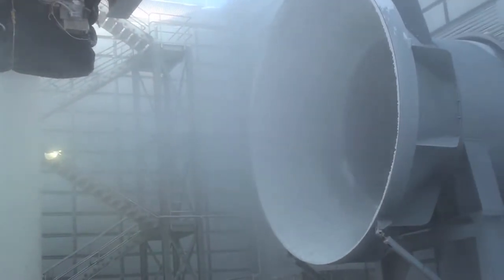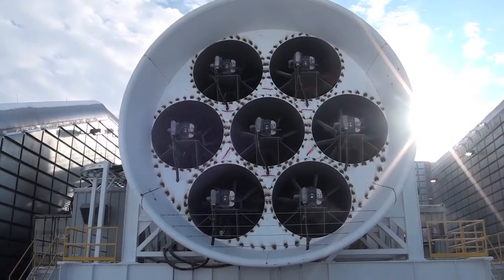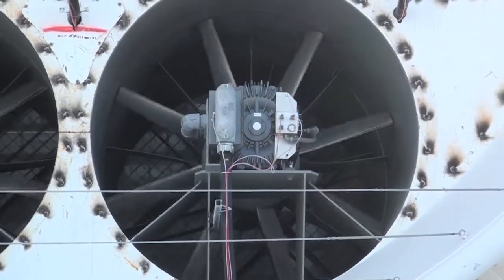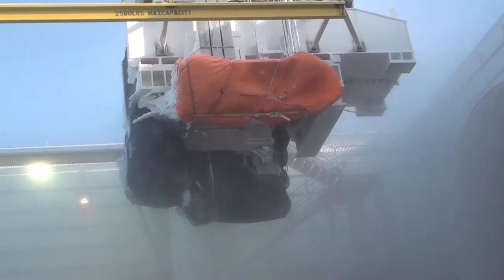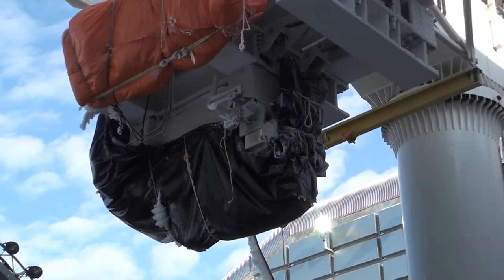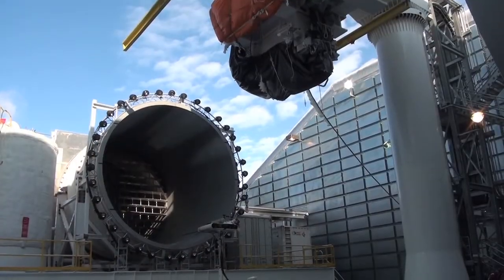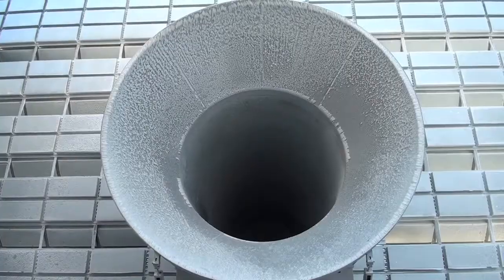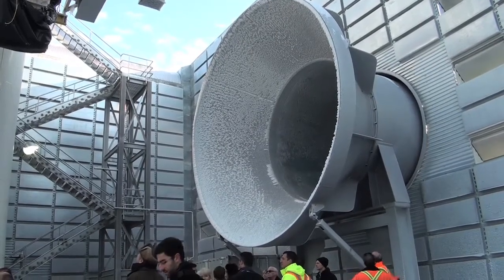Ice certification test demonstration at new facility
February 1, 2012 - Officials with GE and Standard Aero fired up their massive ice certification tester at the new $50 million facility.